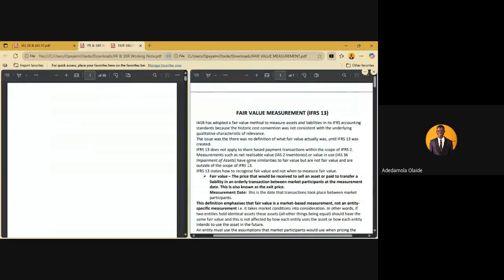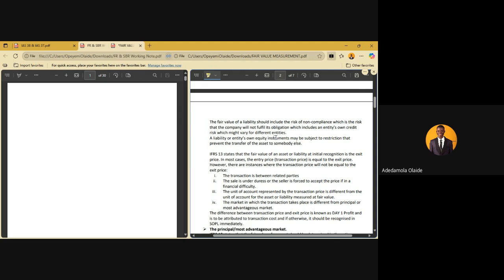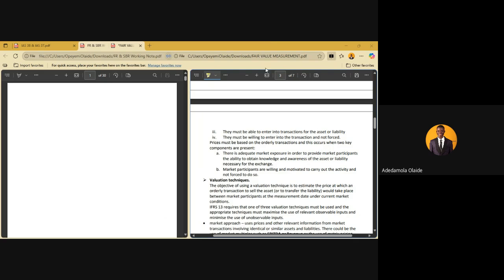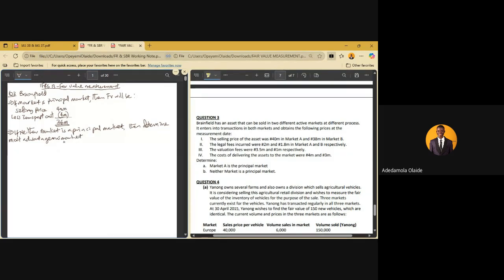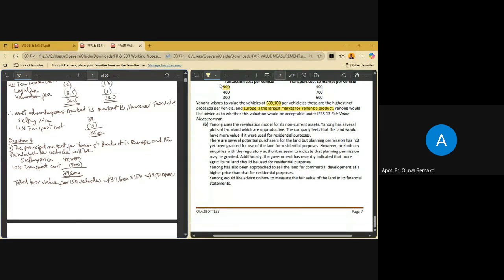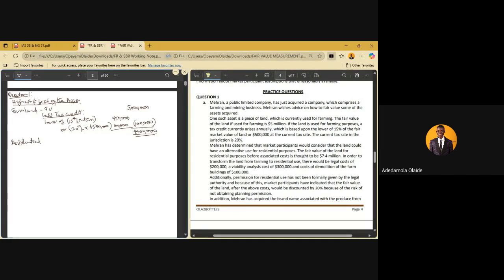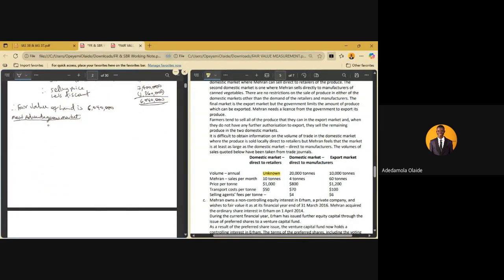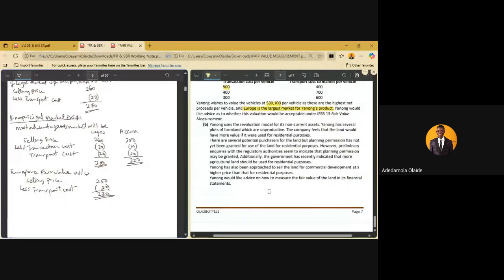IFRS 13 - Fair Value Measurement